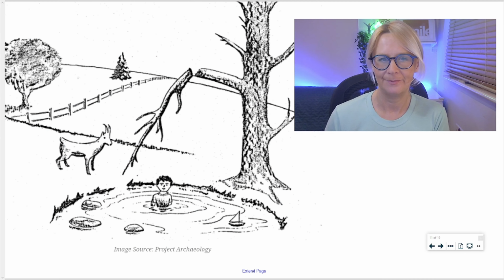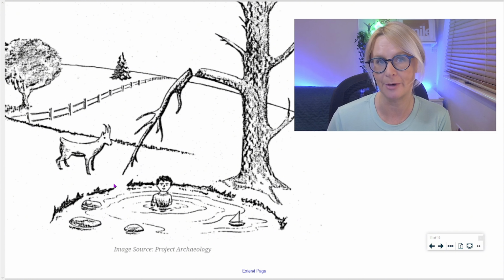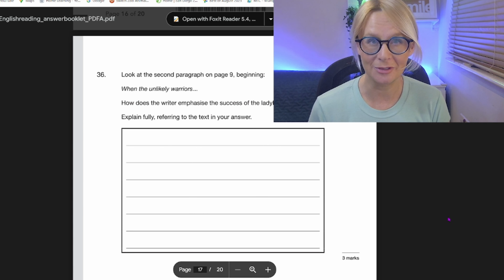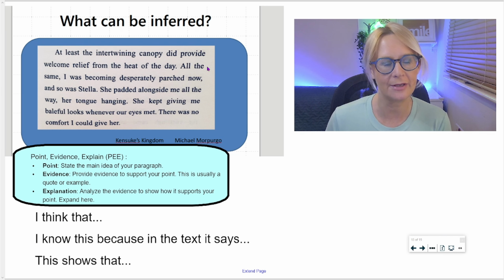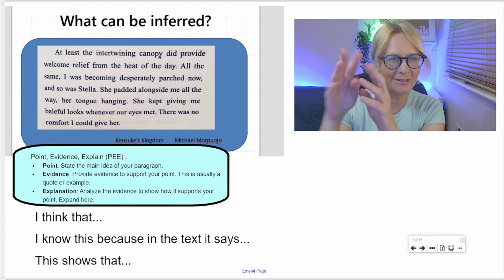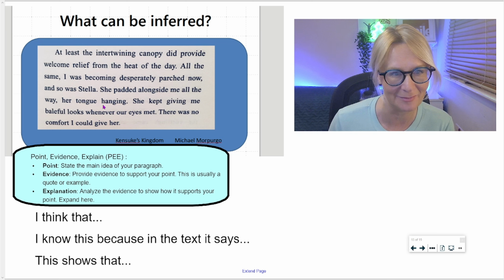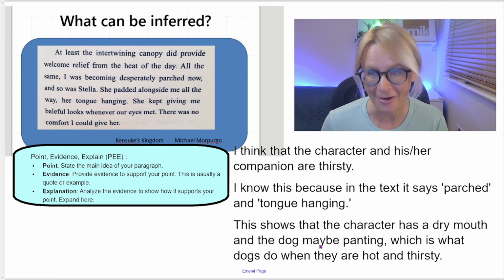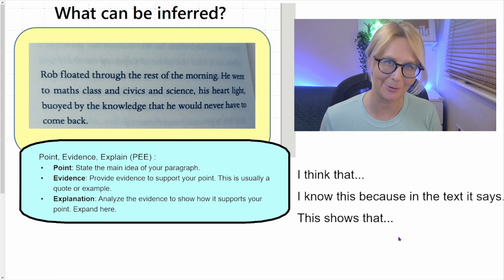Inference for kids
What you'll learn:
What inference is
How to use clues and observations to make guesses
Why inference is important
I focus on Year 6 children and the PEE strategy.